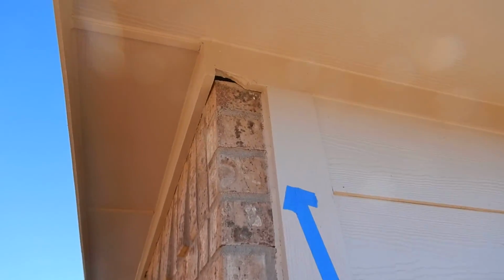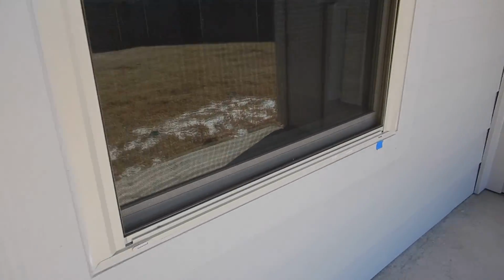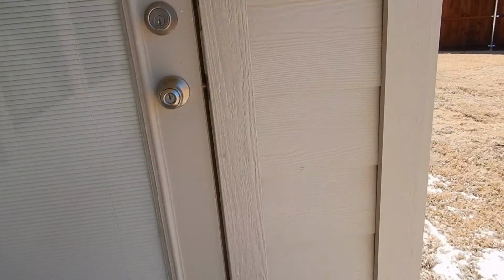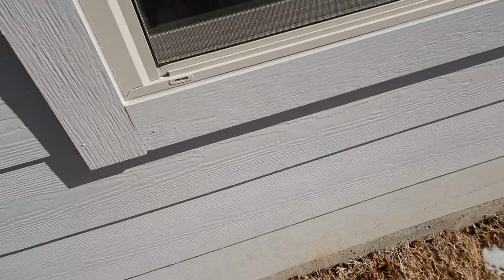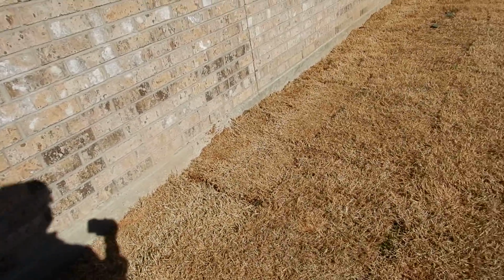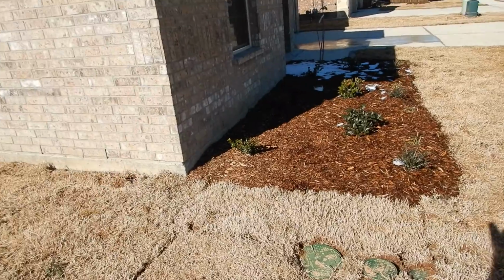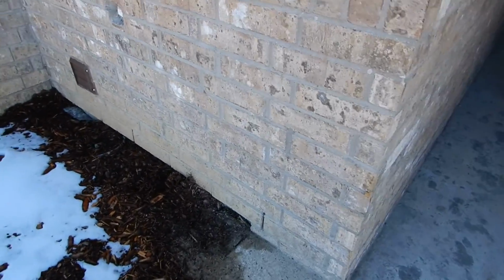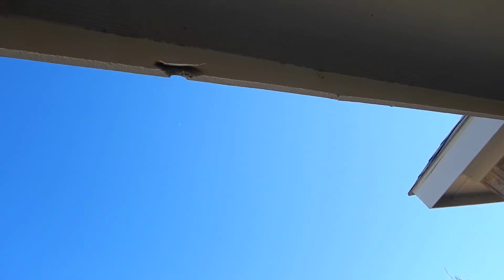1Ea. E Texas New Construction Exterior After Some Snow